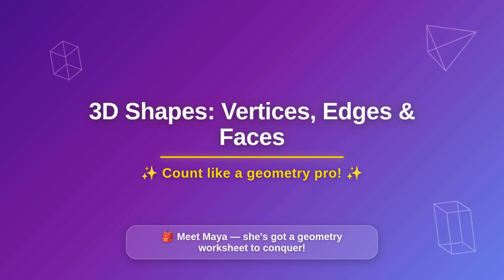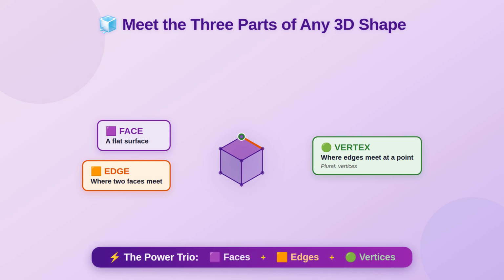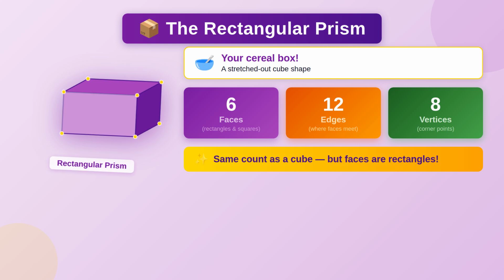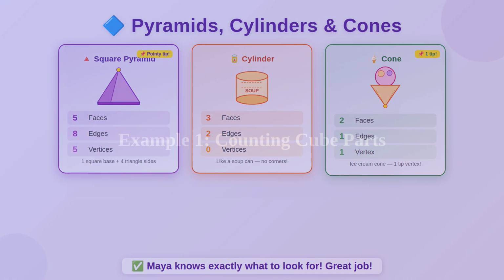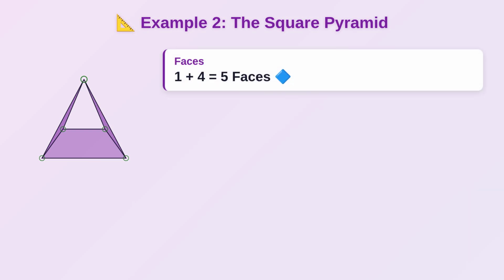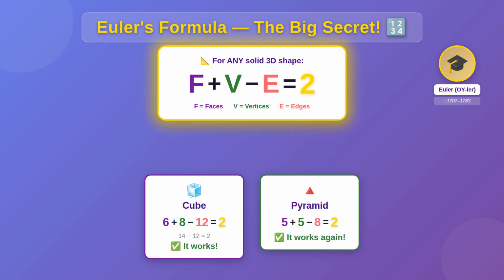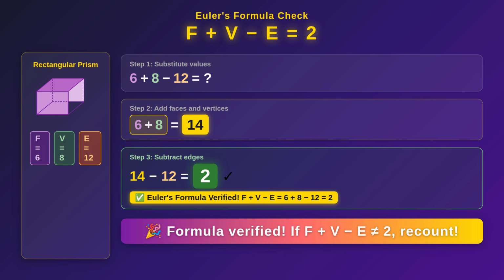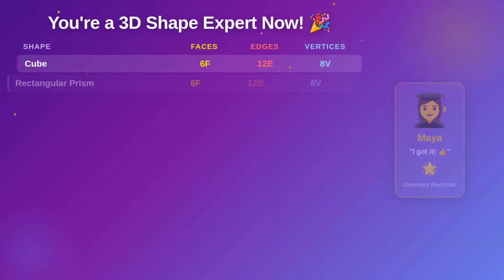3D Shapes: Vertices, Edges, Faces Explained! (Grades 5-7 Math)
Is your 5th, 6th, or 7th grader struggling with geometry homework involving 3D shapes? This video is your ultimate guide to mastering vertices, edges, and faces! Join Maya as she tackles her challenging math worksheet, making complex 3D geometry concepts simple and fun for middle school students across the US.

We start by clearly defining what makes a shape three-dimensional, moving beyond flat 2D figures. Then, we break down the three essential parts of any 3D shape: faces (the flat surfaces), edges (where two faces meet), and vertices (the points where edges come together). Using relatable examples like dice, cereal boxes, and pyramids, we'll walk through how to easily identify and count these parts on various common shapes.

This comprehensive math lesson covers:
*   What are 3D shapes?
*   Identifying faces, edges, and vertices
*   In-depth examples with cubes, rectangular prisms, square pyramids, triangular prisms, cylinders, and cones
*   An exciting introduction to Euler's Formula for 3D shapes – a cool secret to check your work!
*   Step-by-step examples to count parts and verify with Euler's formula.

Perfect for students in grades 5-7, this video aligns with US middle school math curricula and Common Core standards. Parents, help your child build a strong foundation in geometry and boost their confidence in math. Say goodbye to geometry confusion and hello to becoming a 3D shape expert! Watch now and make geometry click for good.